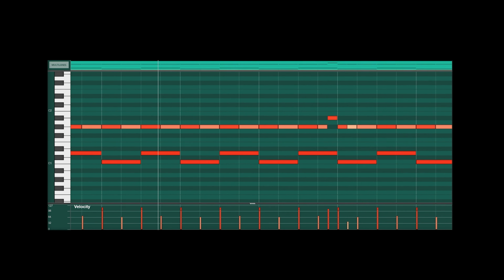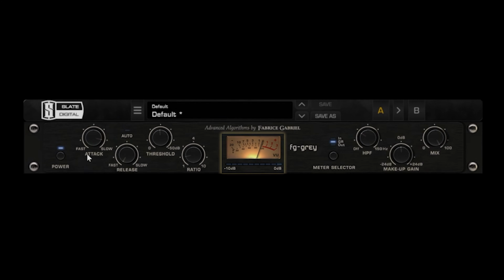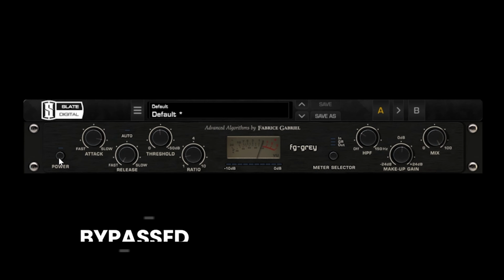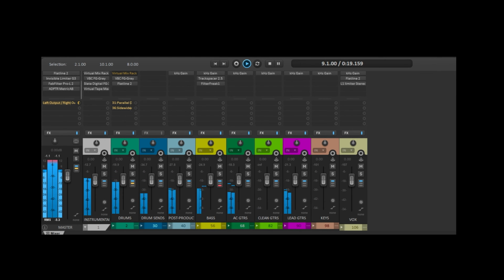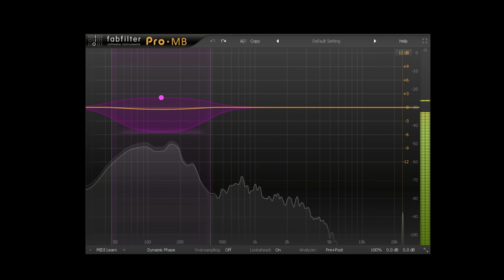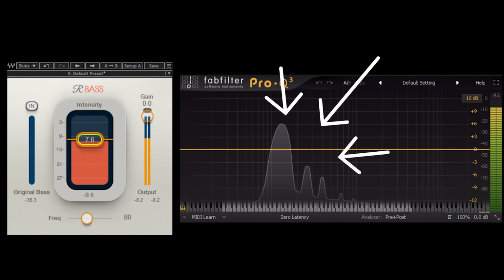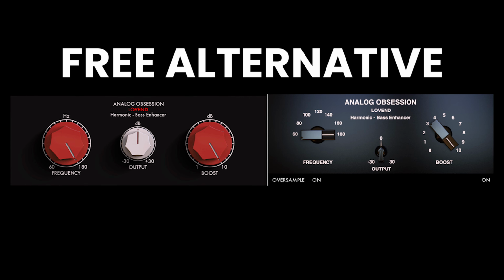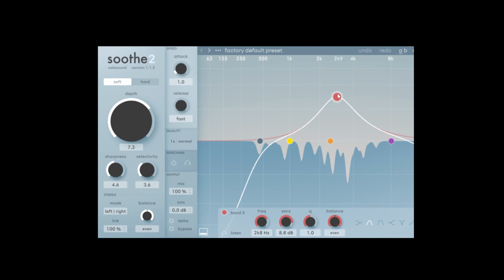Shaping A Mix With Compression & Depth